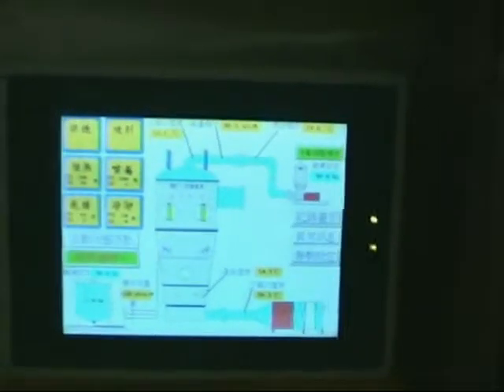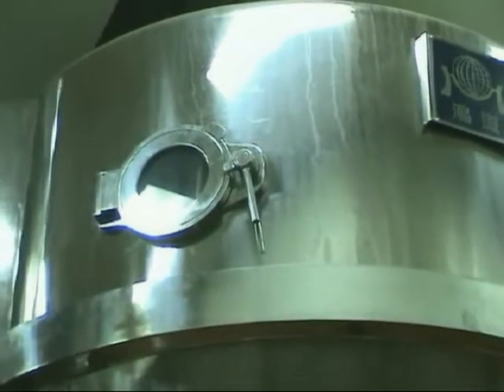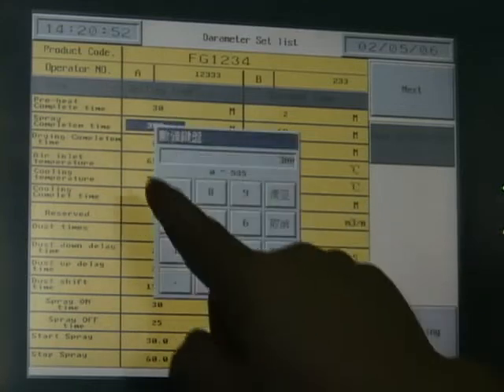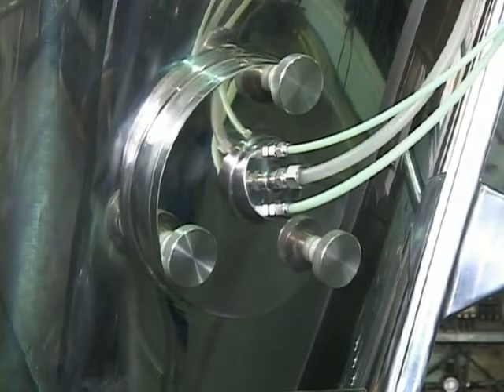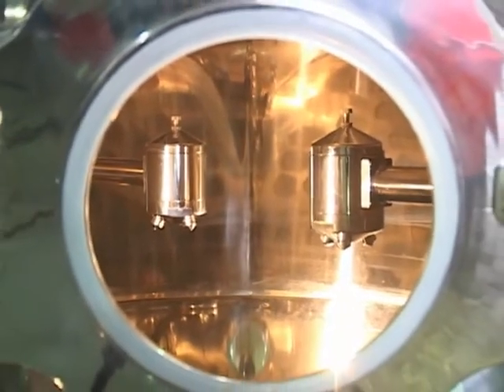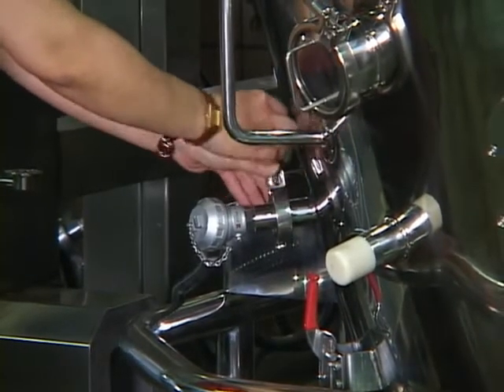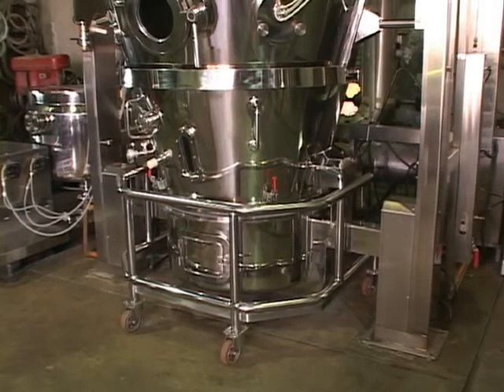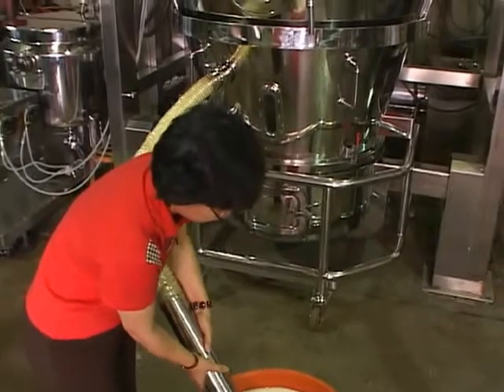Fluid bed dryer HT series from HONG DAU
Fluid bed dryer, HT-120A